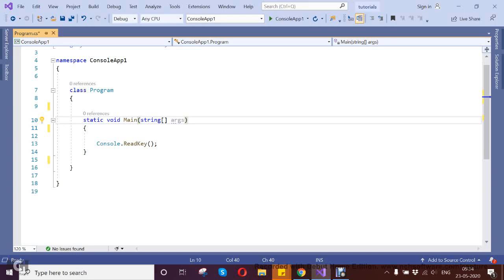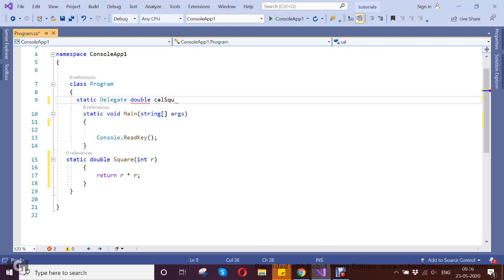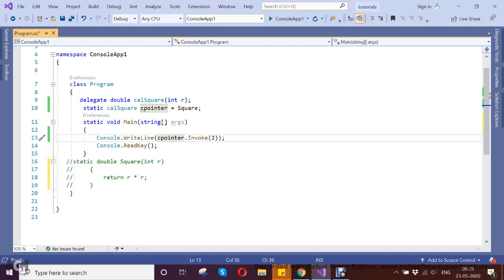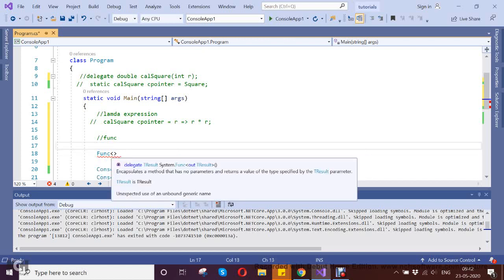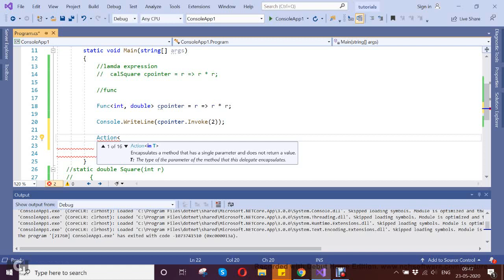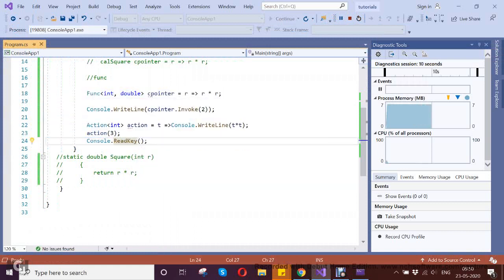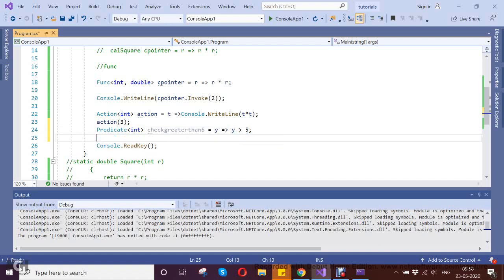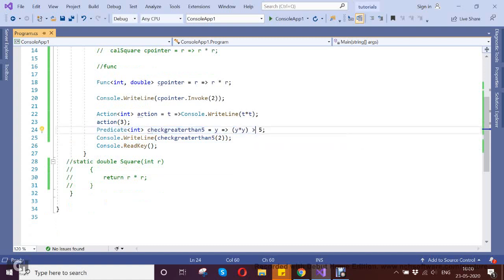c# (Csharp) - What is Lambda expressions , Action , Func and Predicate?